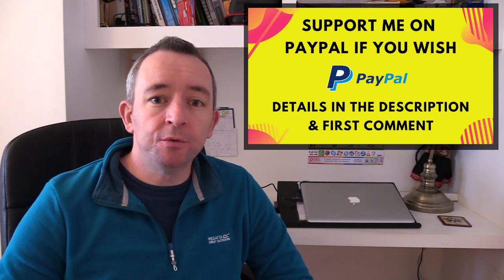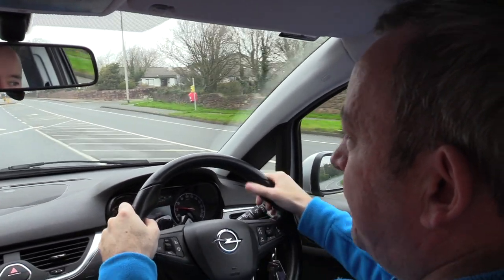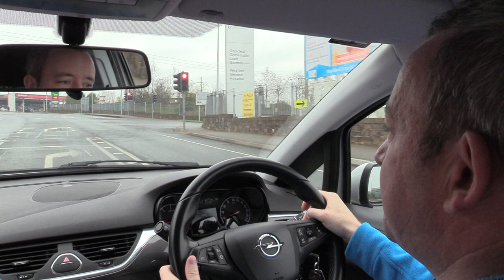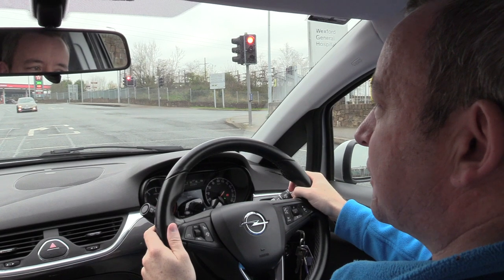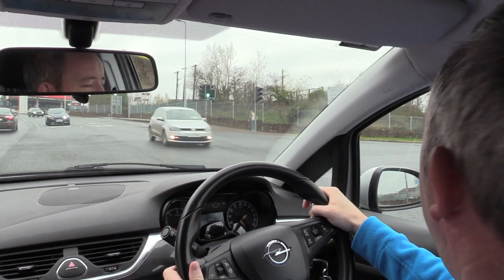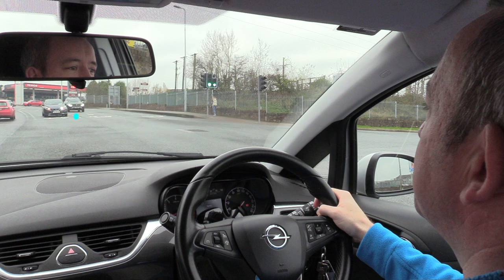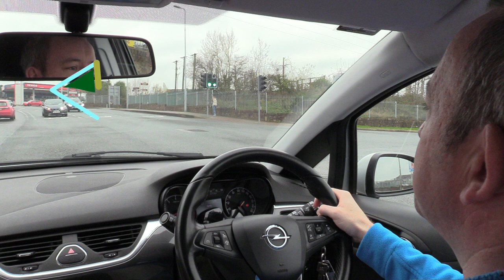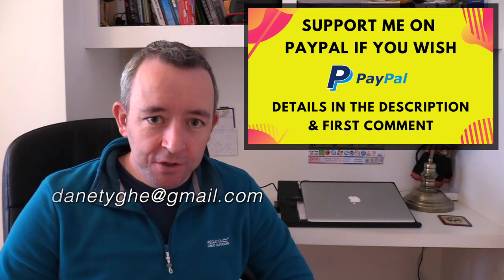This Is Why People Fail At Traffic Lights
In this driving lesson video on traffic lights I will point out some areas where people have failed due to lack of progress and a failure to scan the traffic light junction.  These tips will help you if you are planning a driving test soon or if you wish to be aware of the rules around turning right at lights.